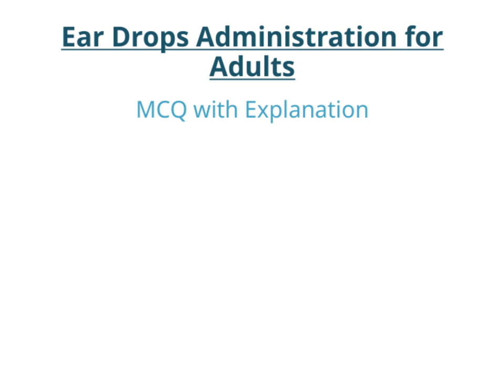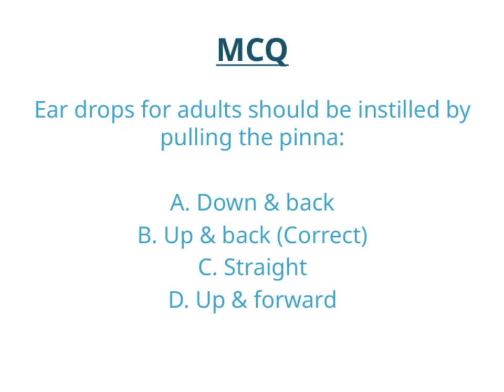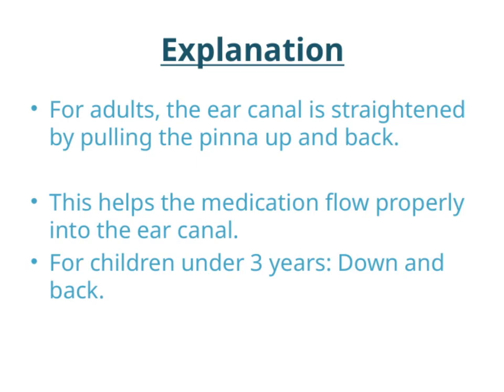PROMETRIC FOR NURSES